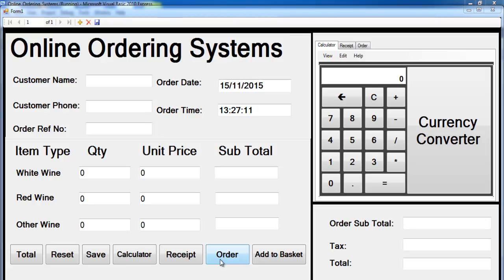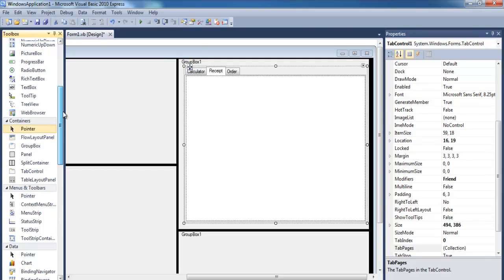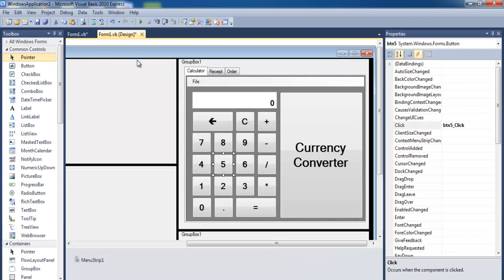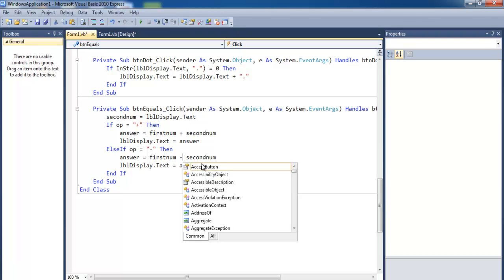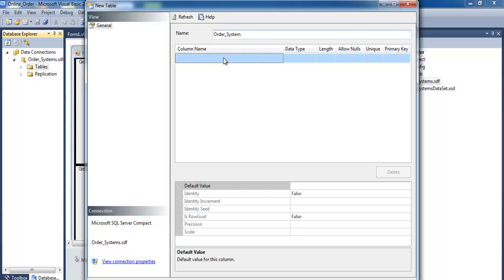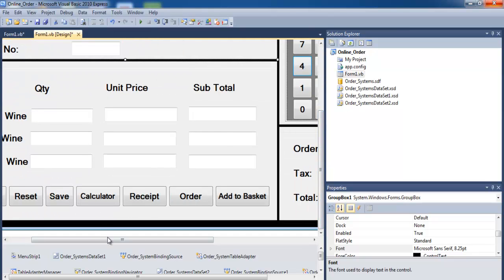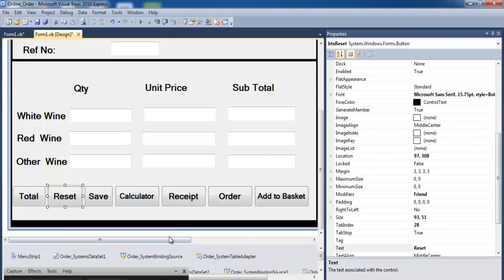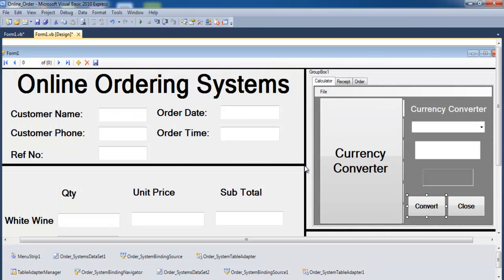How to Create Ordering Systems with Database in Visual Basic.Net Full Tutorial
How to Create Ordering Systems with Database in Visual Basic.Net Full Tutorial with, complete calculator and currency converter program.

Channel Members  Download the Ordering Systems with Database in Visual Basic.Net source codes here and modify them for their own personal use. Plus one other source code per month. Total - 2 Source codes Per Month, only: